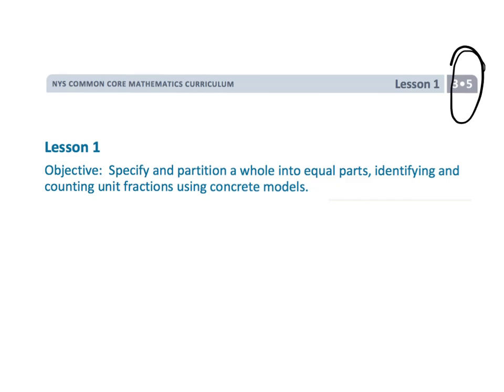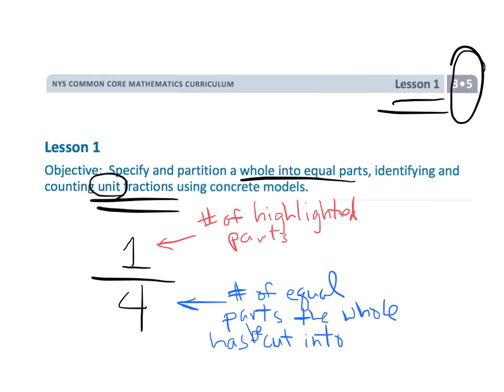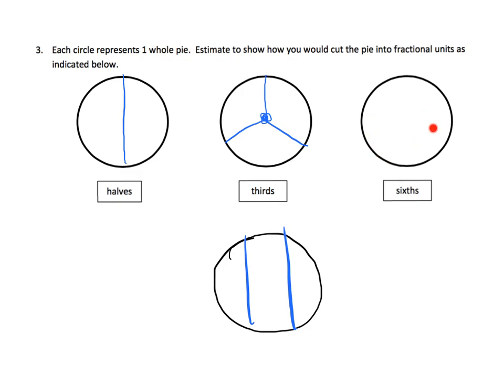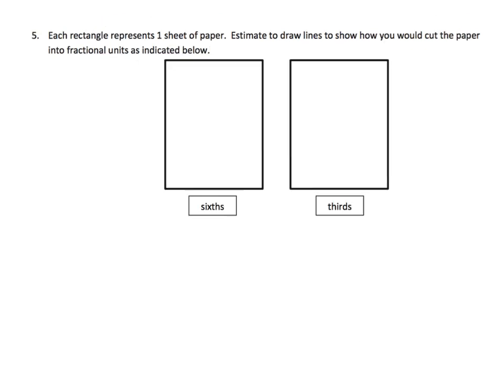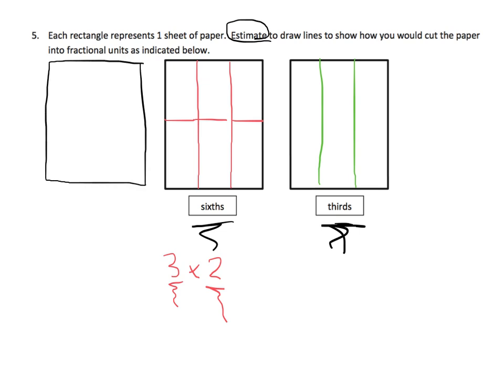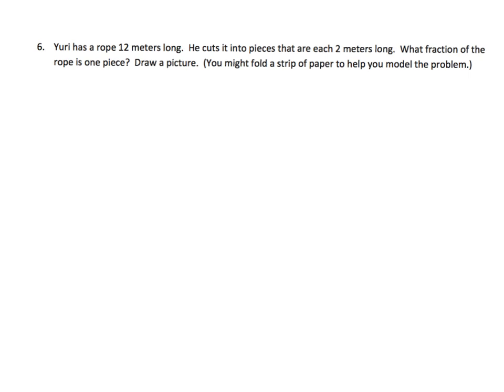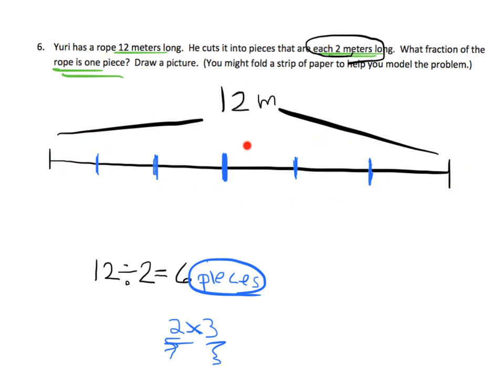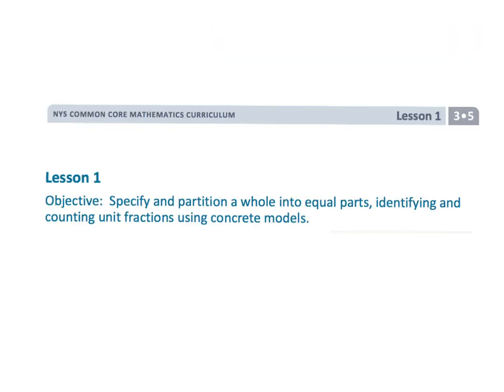Eureka Math Grade 3 Module 5 Lesson 1